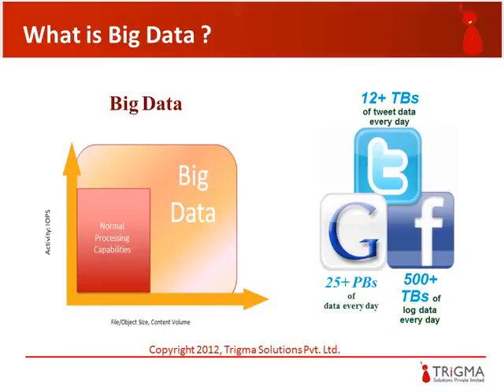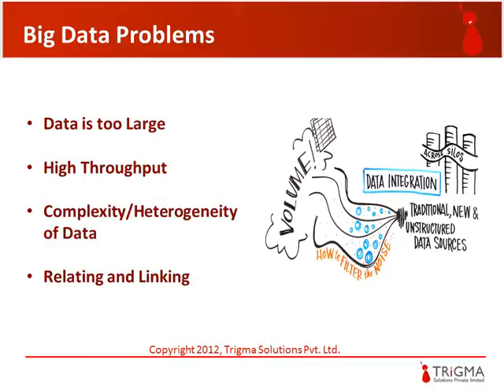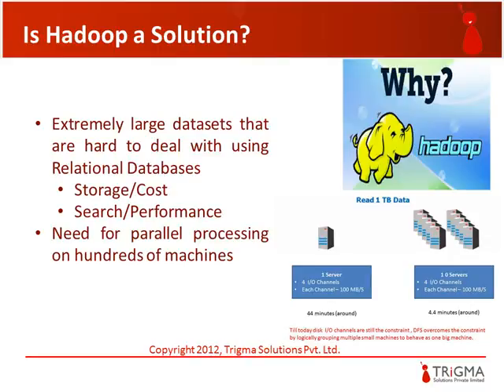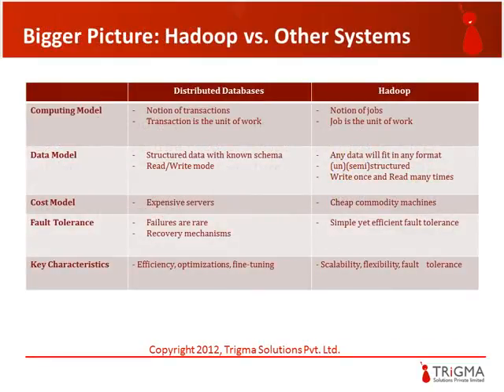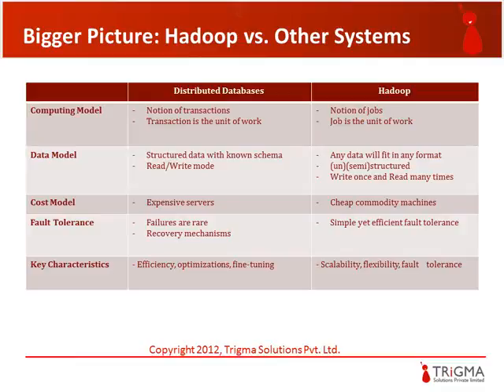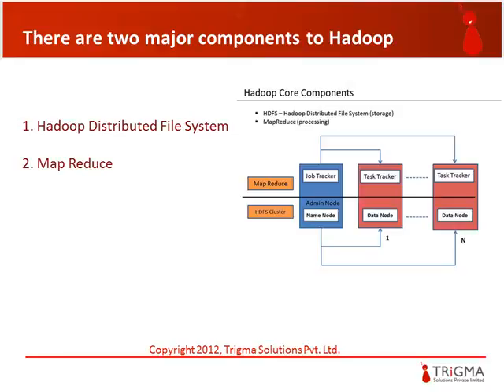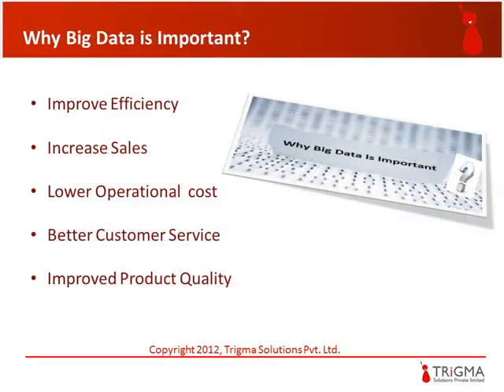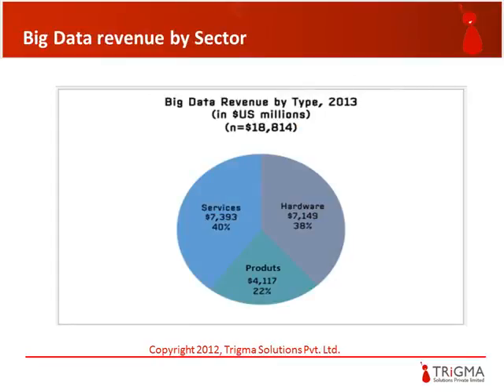Big Data and Hadoop Architecture